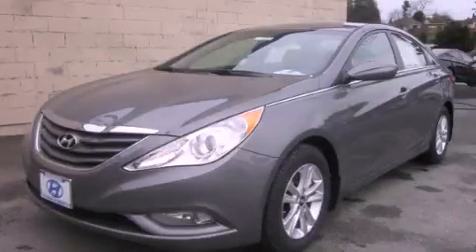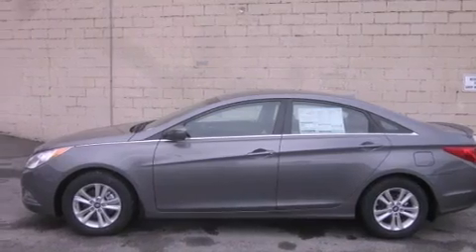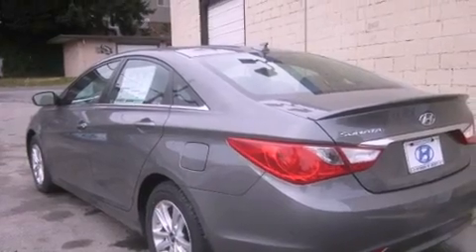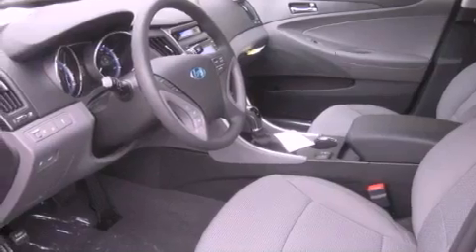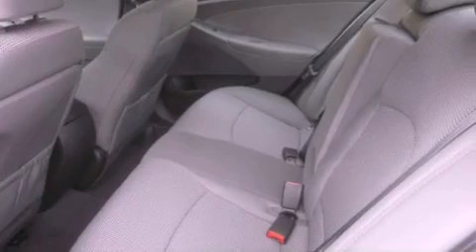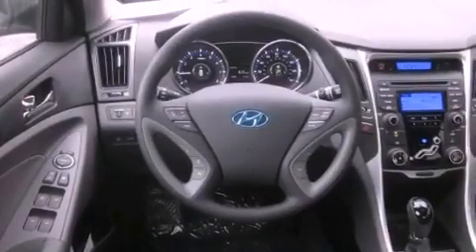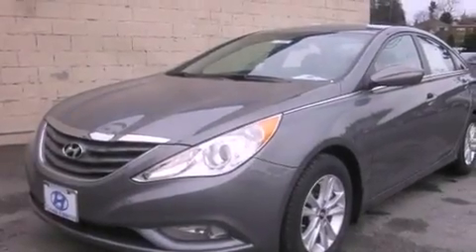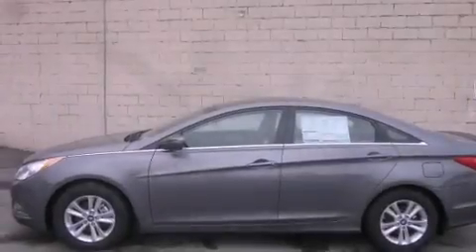2013 Hyundai Sonata Everett WA 98203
Year : 2013
 Make : Hyundai
 Model : Sonata
 Engine : 2.4L I4 DOHC 16V
 Trans . : 6 Spd Automatic
 Exterior : Harbor Gray Metallic
 Miles : 2
 Interior : Gray

 2013 Hyundai Sonata Everett WA